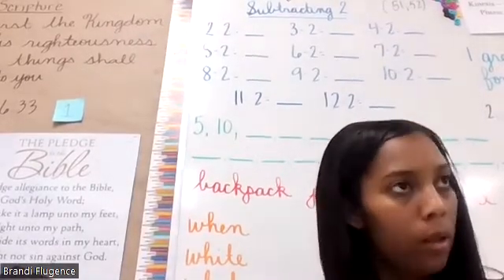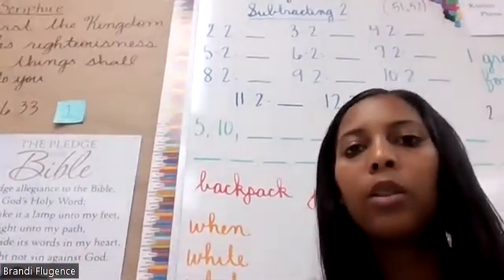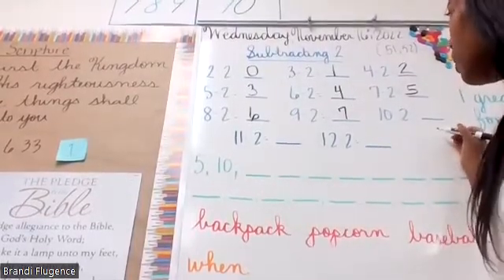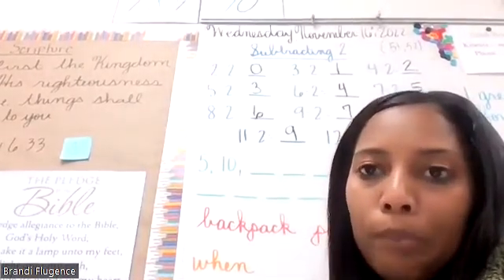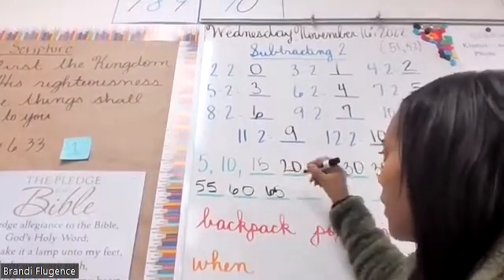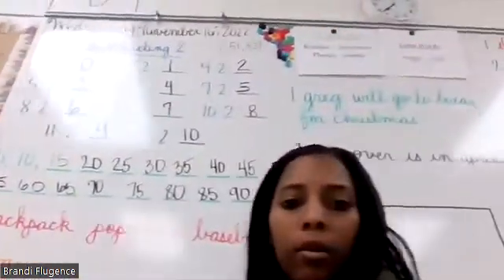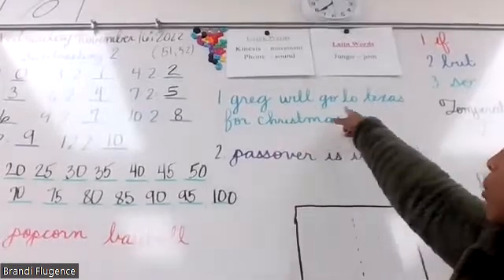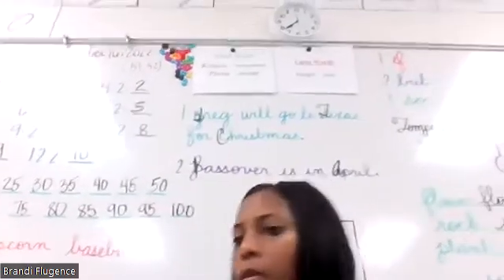Live Class 11_16